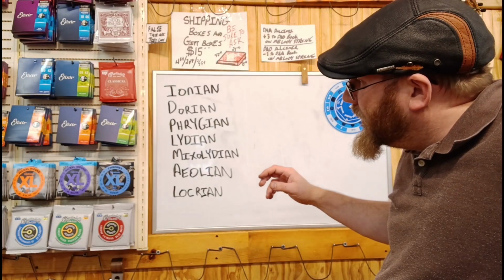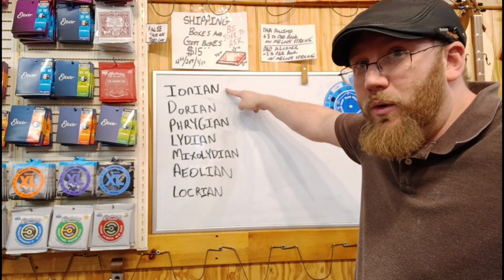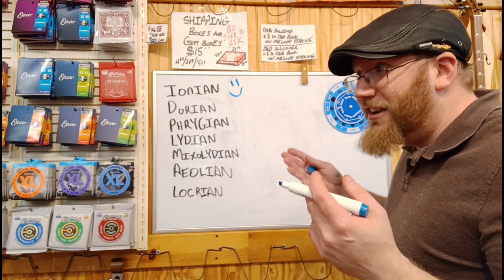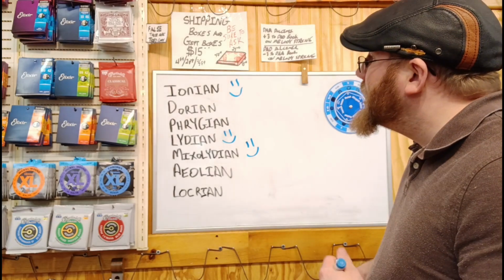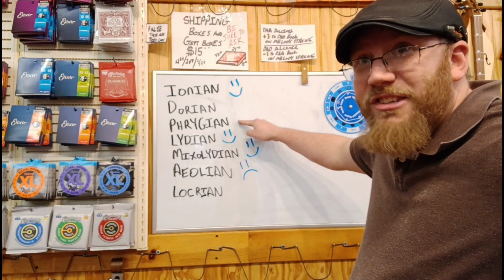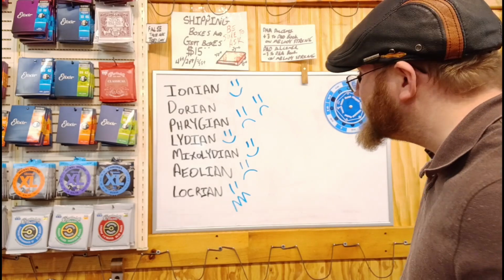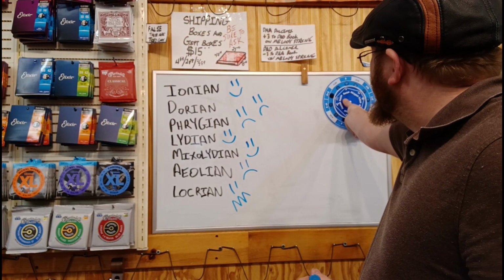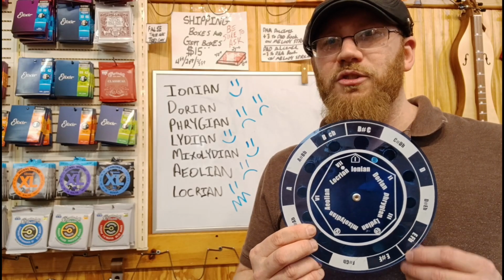Modes are MOODs. Are You Happy or Sad?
Today we are discussing modes and how they very much relate to the emotional state you are feeling